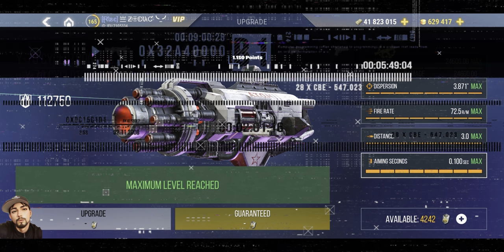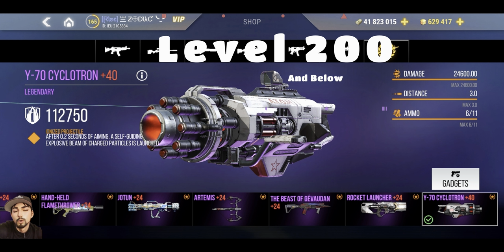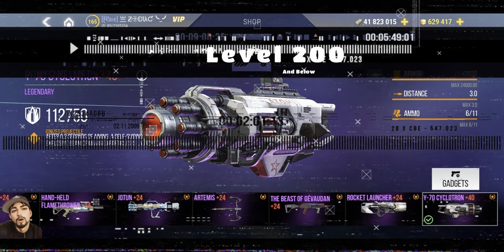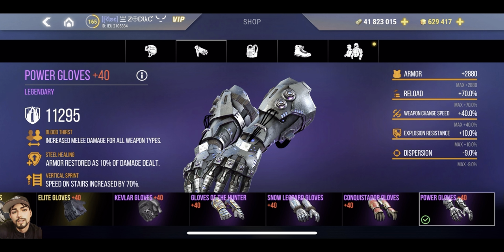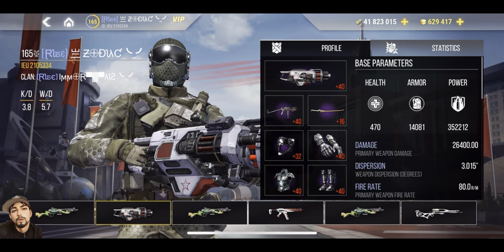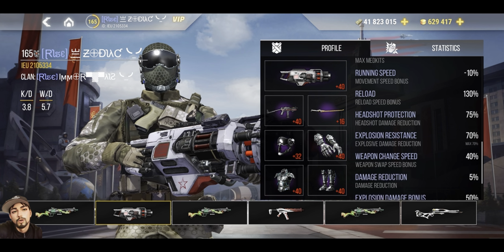NEW SPECIAL WEAPON! The Y-70 CYCLOTRON Could Change The Game! 😳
Courtesy of Ɽʅຮє Ɩϻϻ⊕Ɽ▀▓▀ƛʅƧ ╰_╯ - EU Server Season 34

Track: ready to kill
Track by: Neffex